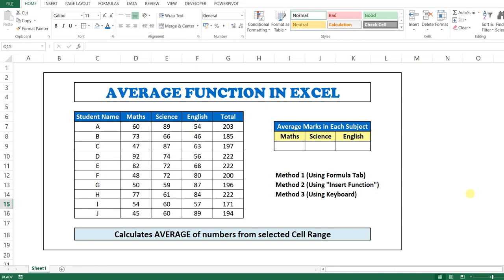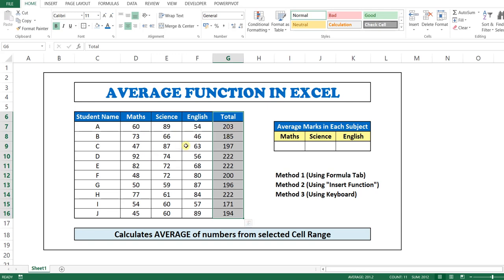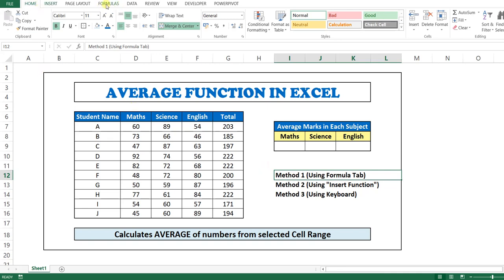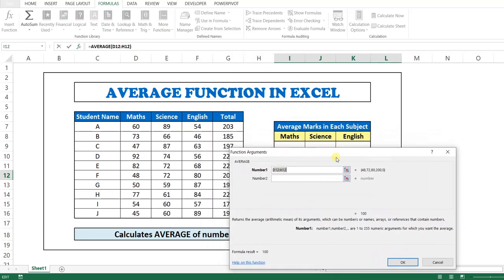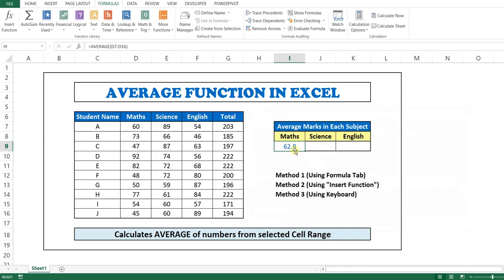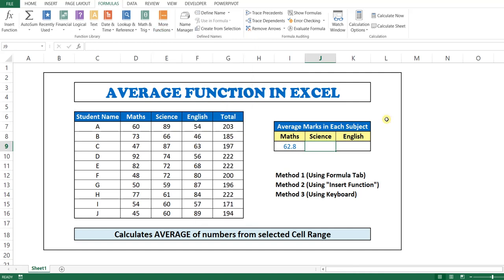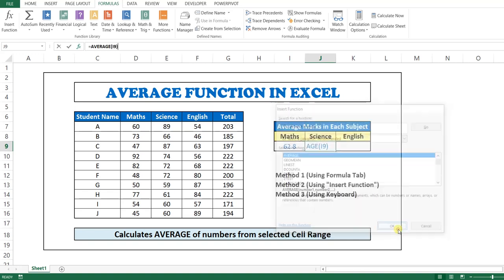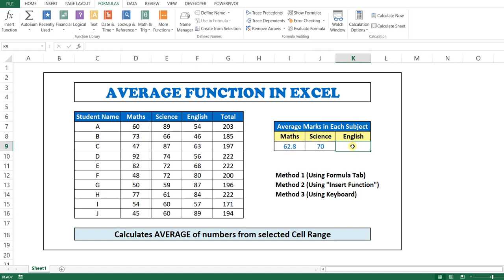AVERAGE Function in Excel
Let's learn to apply AVERAGE Function in Excel. With this function, you can calculate average of valued from selected cell range.

Also you can visit our other social media platforms:
Below links for your reference: